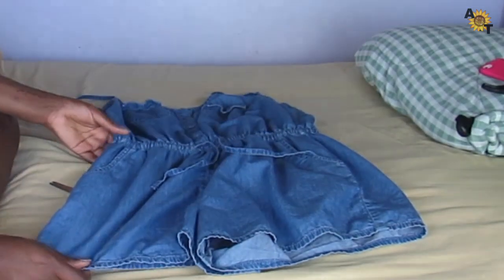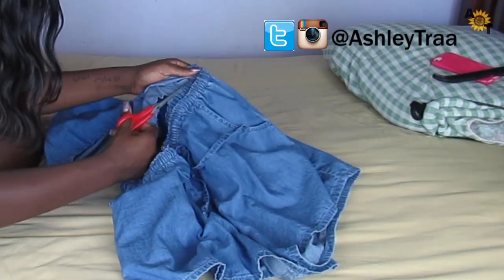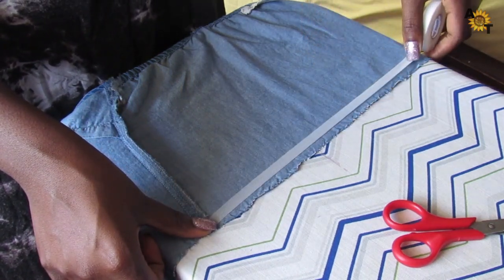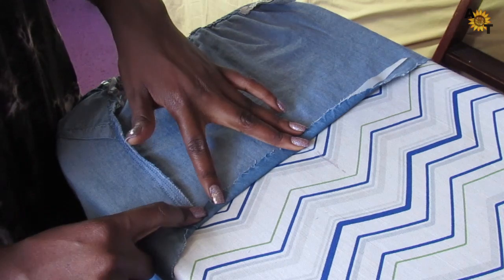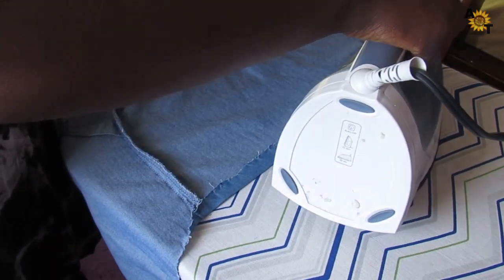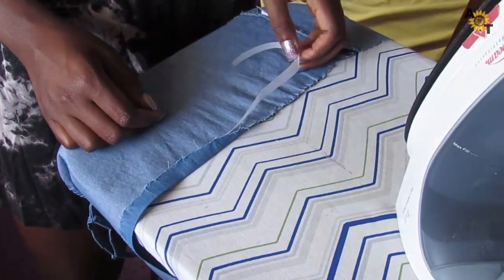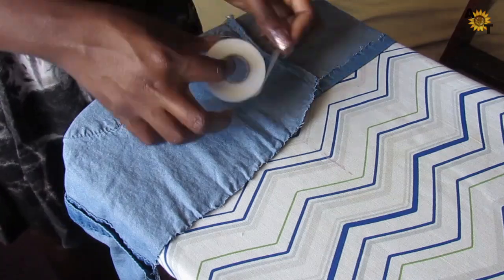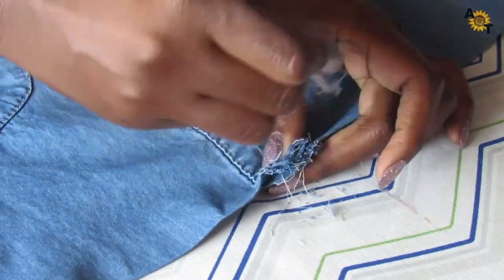DIY CLOTHING HACK | TURN YOUR ROMPER INTO A COOLER OUTFIT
HEY GUYS! WHATS GOOD?

 HOPE YOU ENJOYED THIS DIY!! I REALLY WAS ABOUT TO TOSS THIS ROMPER! THANKS GOD I DIDNT !